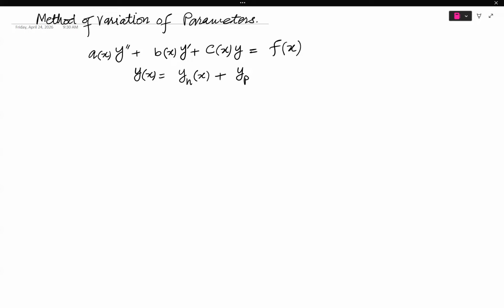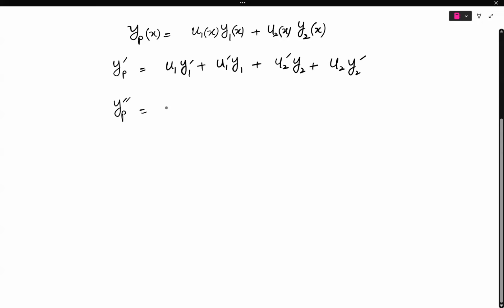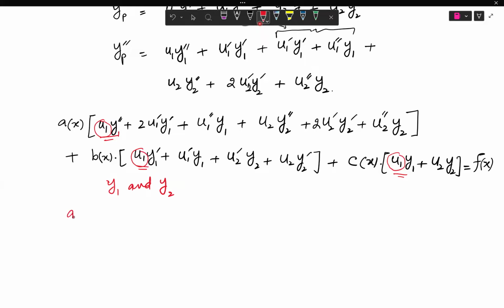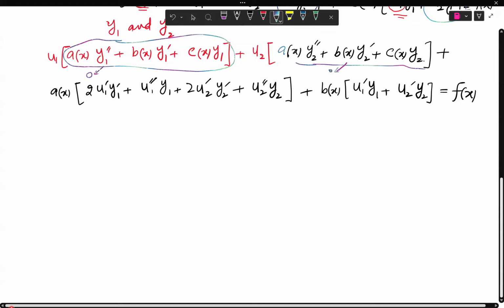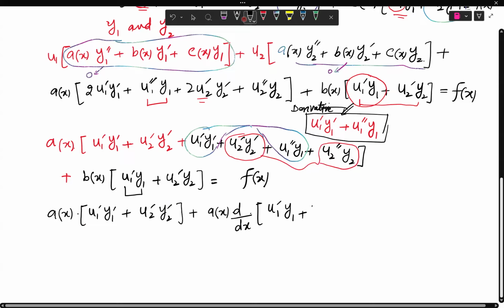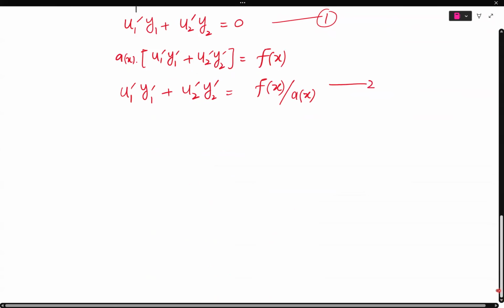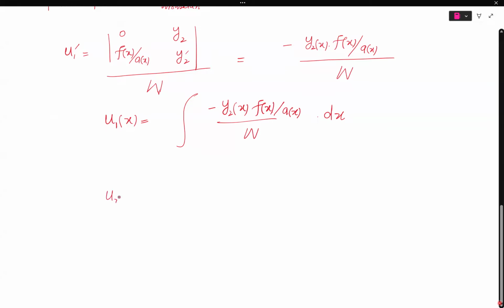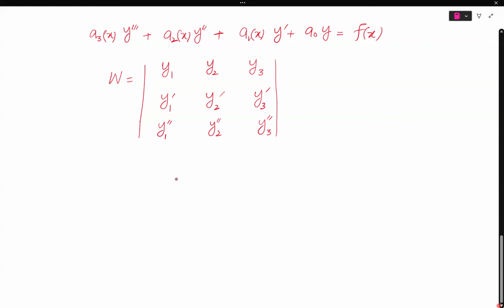Method of Variation of Parameters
In this screencast, the method of variation of parameters has been developed for a second order nonhomogeneous differential equation. Two examples of this method have been discussed in a video @